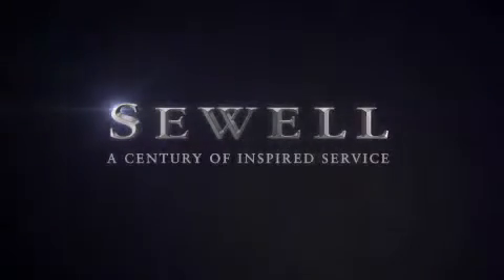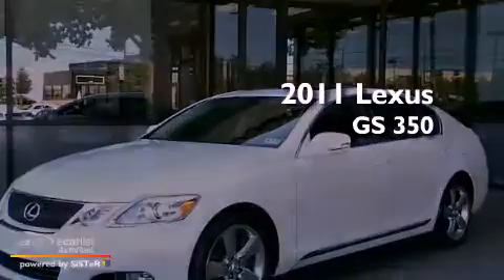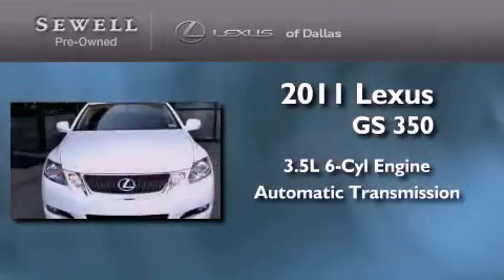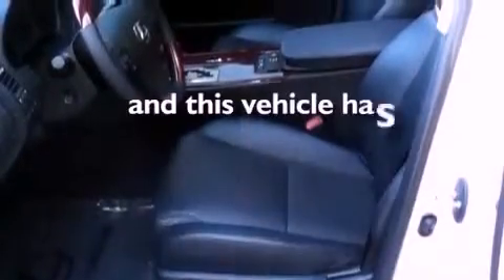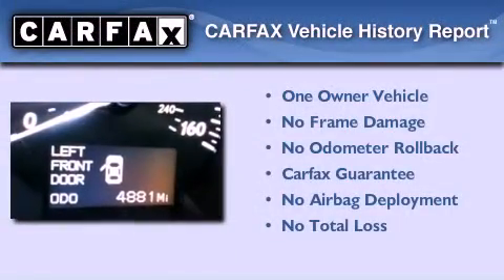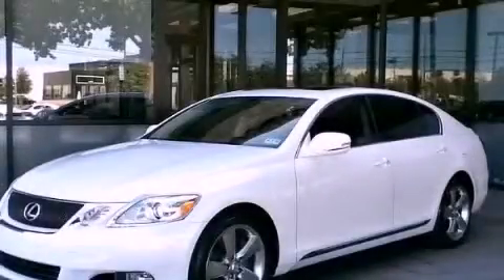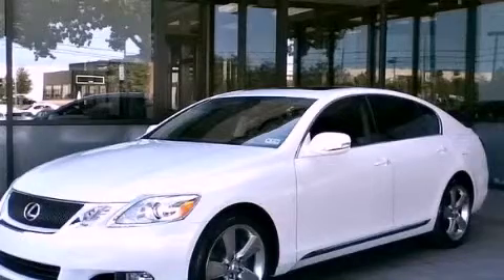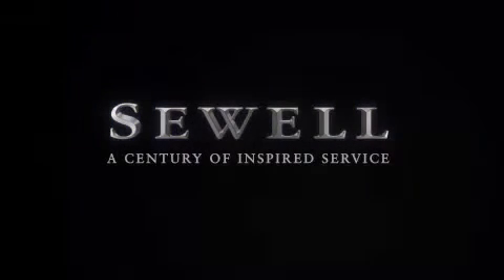2011 Lexus GS 350 Fort Worth TX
Year : 2011

 Make : Lexus

 Model : GS 350

 Engine : 3.5L DOHC 24-valve DI V6 engine

 Trans . : Automatic

 Exterior : White

 Miles : 4,881

 Interior : Black

 6211 Lemmon Ave

 Mission

 Values

 Used 2011 Lexus GS 350 Dallas TX